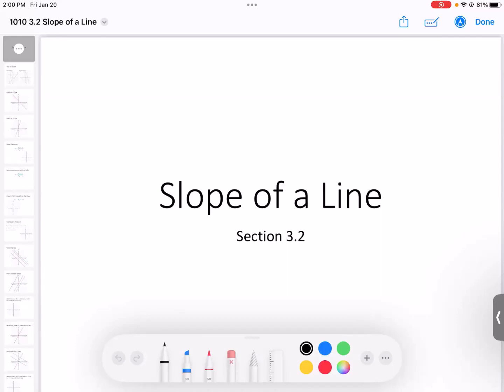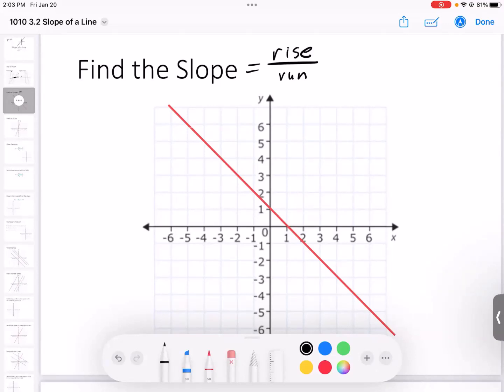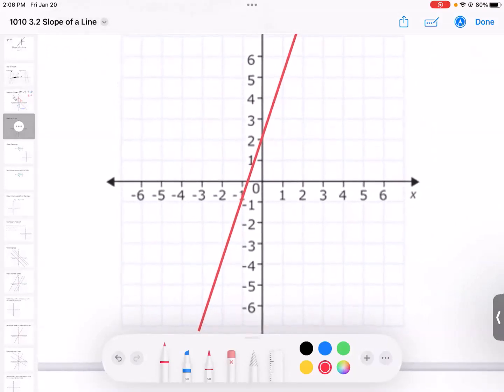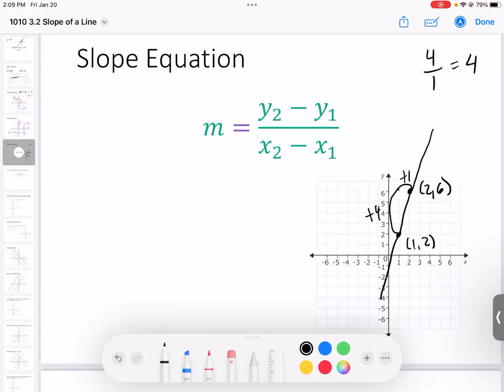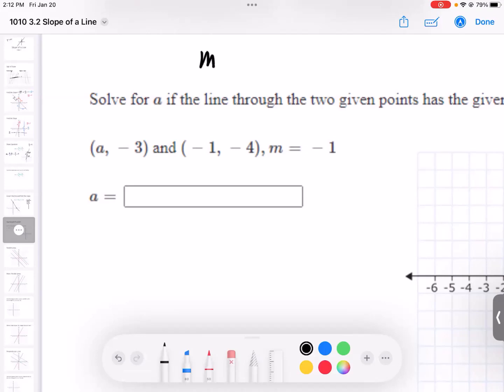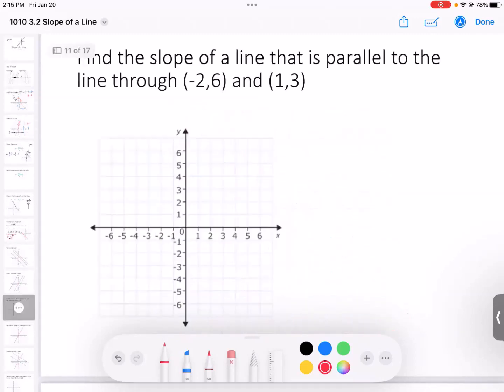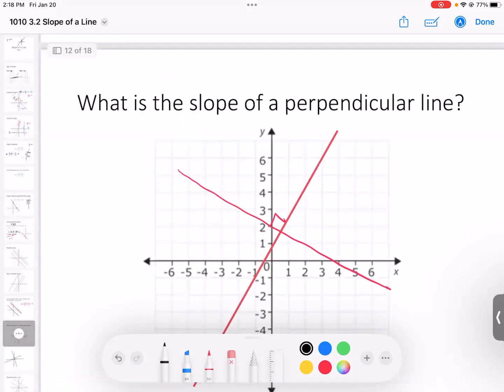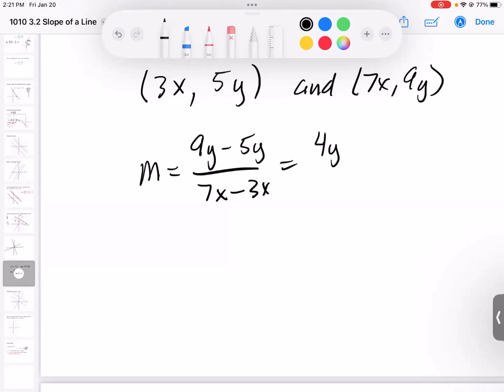Math 1010 3.2